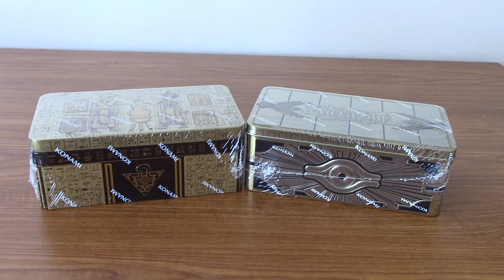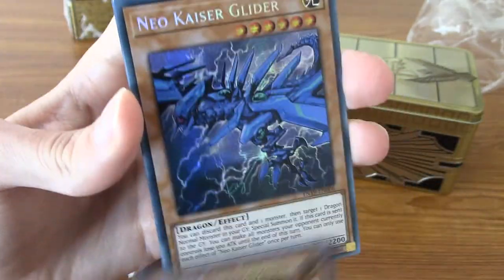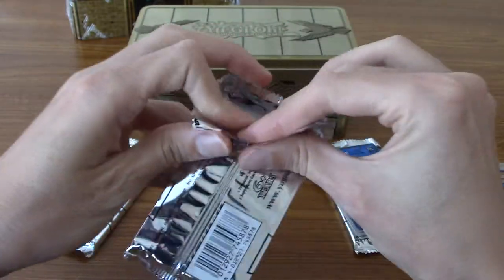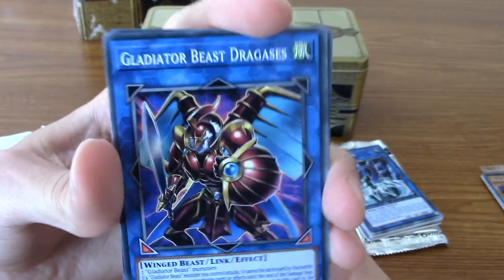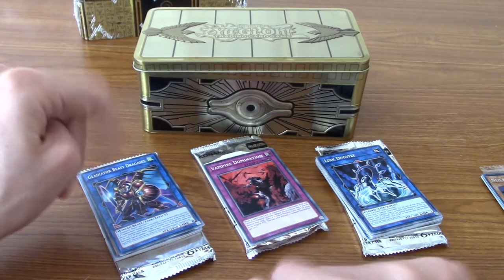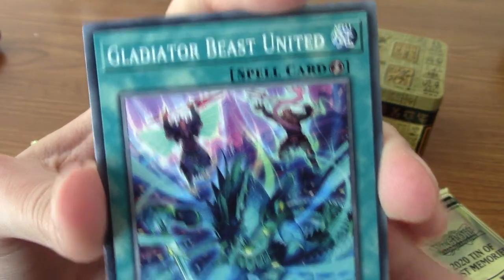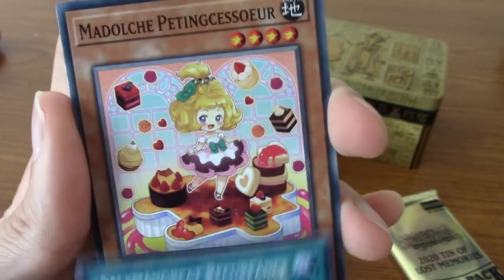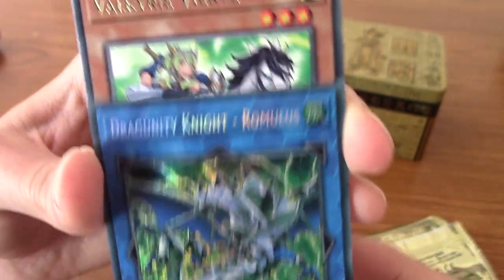Yu-Gi-Ohpenings: 2020 Tin Of Lost Memories VS 2019 Gold Sarcophagus Tin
It's the battle of the millennium, the face-off everyone's been waiting for! I'm... gonna open up some Yu-Gi-Oh tins I bought. Should be fun.

Social Media